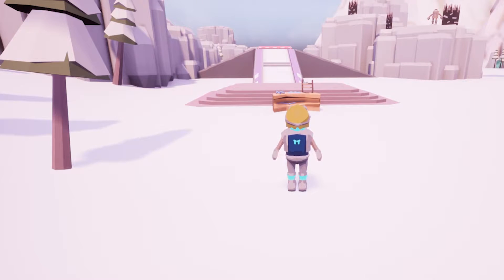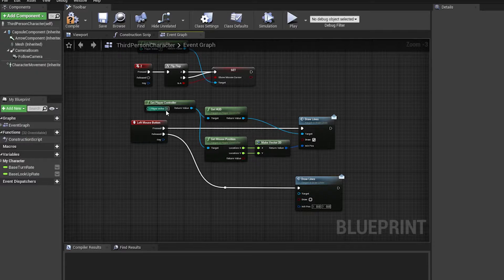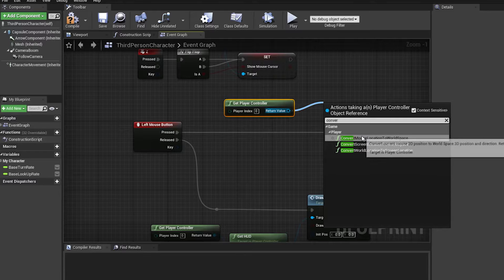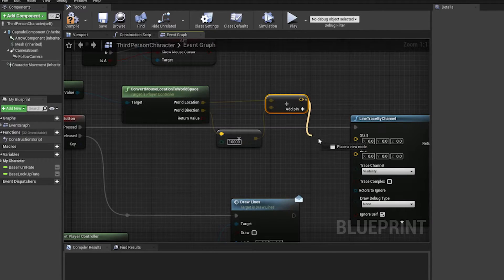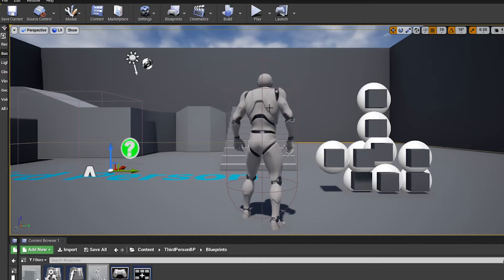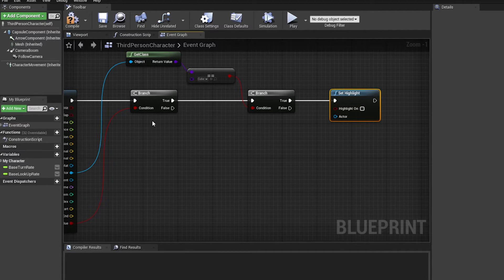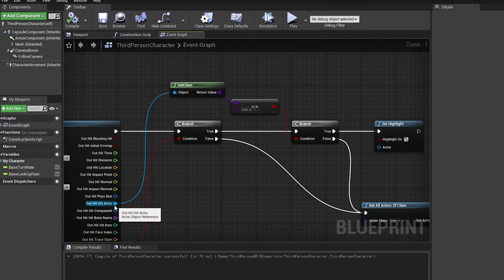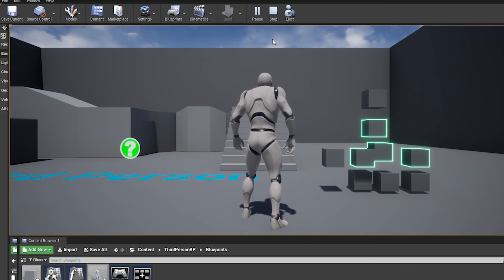UE4 tutorial - How to select actors in gameplay using mouse button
In this video, we explain how you can allow players to select and deselect objects in the game using the left mouse click. On a previous tutorial, we showed how you can do so using mouse drag select.

If you'd like to get notified the moment there is new content, you can sign up to our mailing list